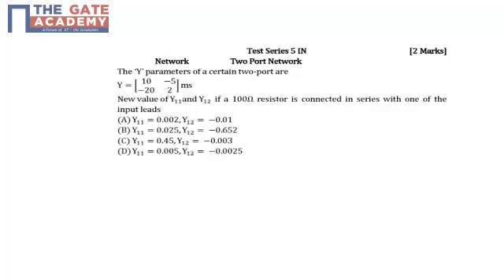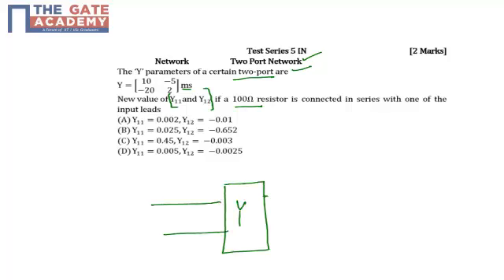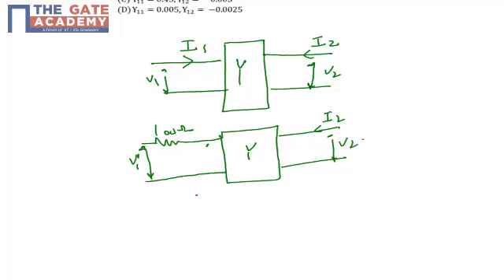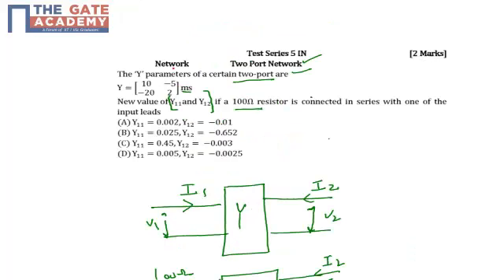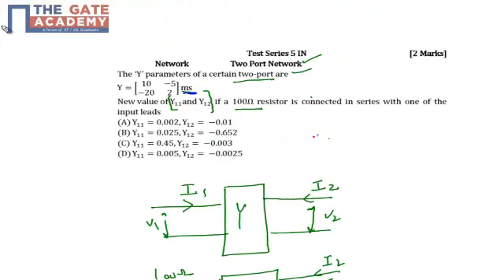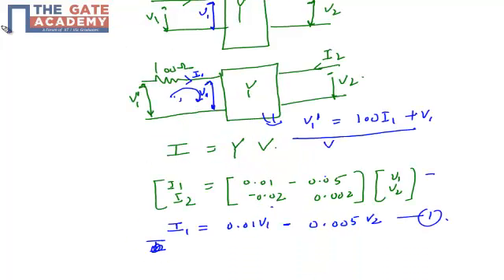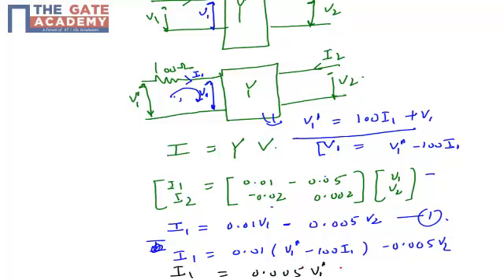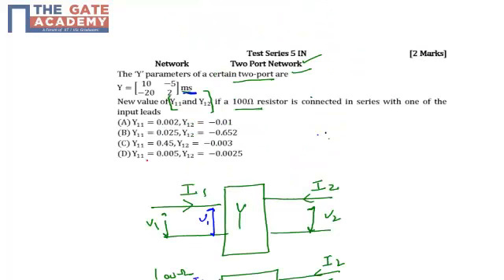GATE 14 AIMTS 5 Q No 33